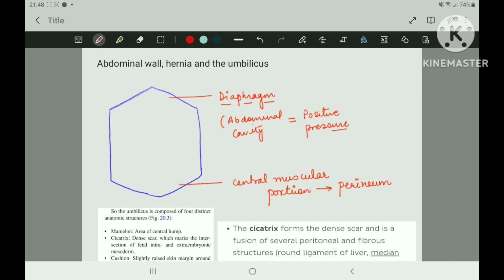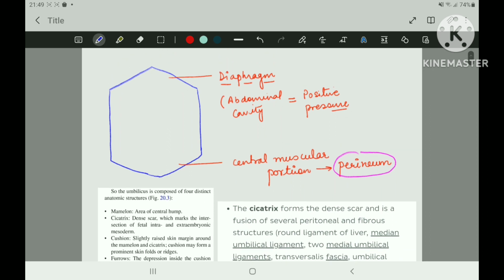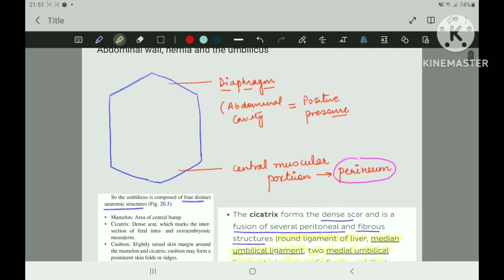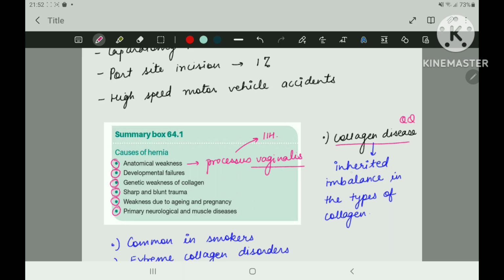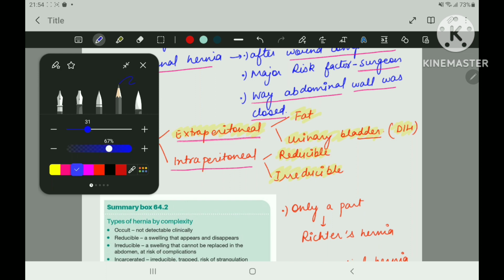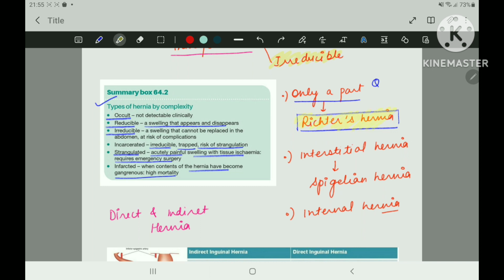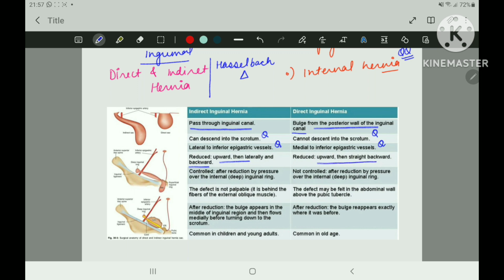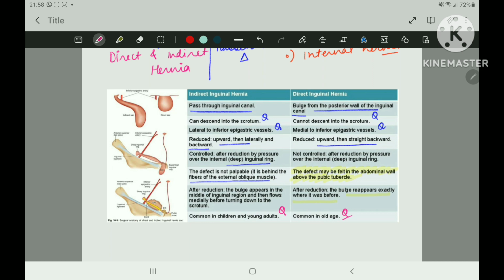Abdominal Wall, Hernia & Umbilicus